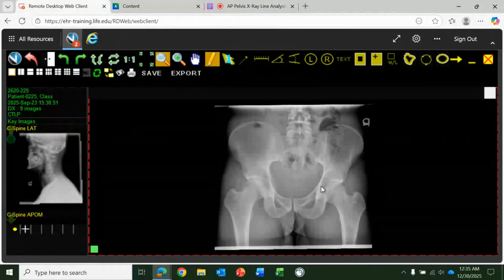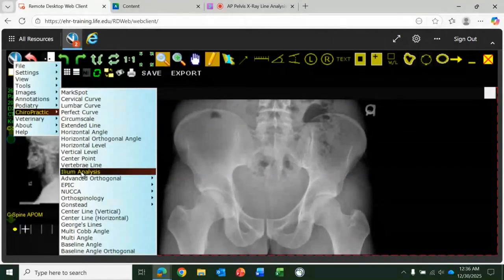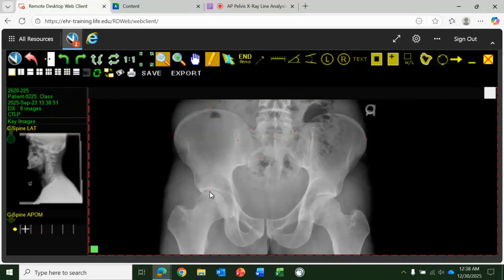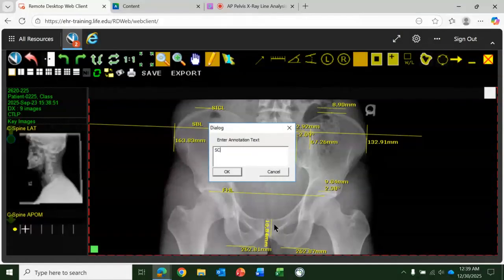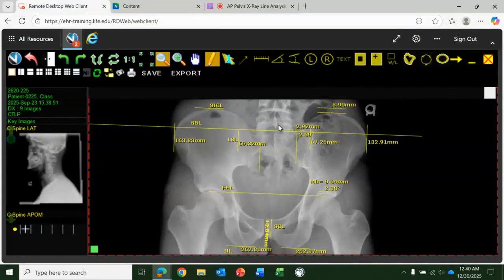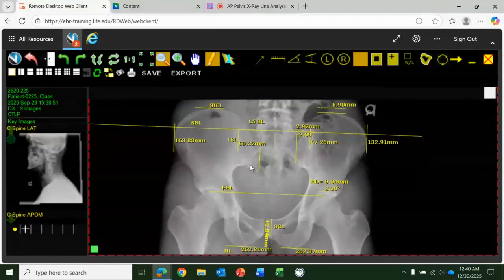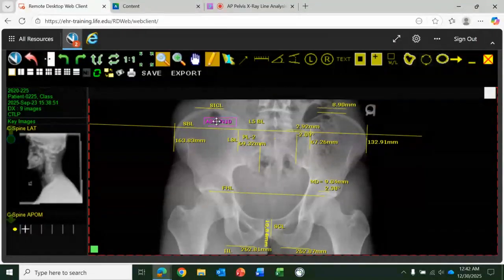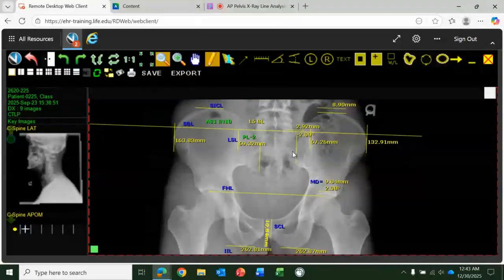AP Pelvis X Ray Line Analysis recording MOpal